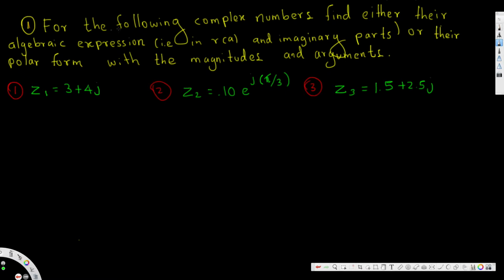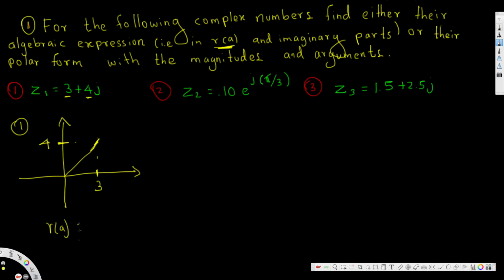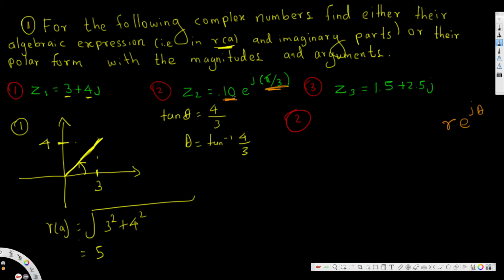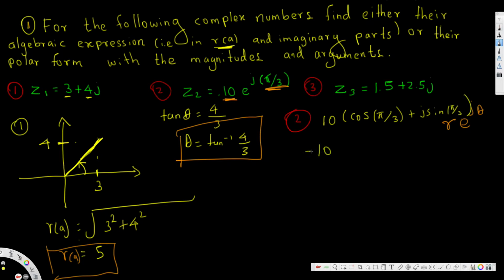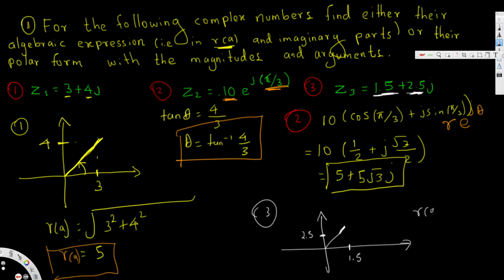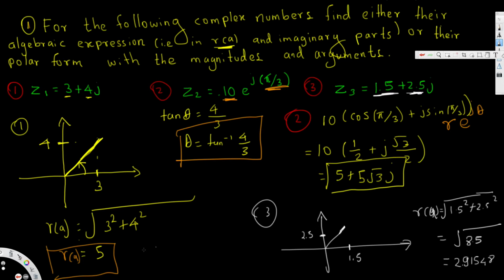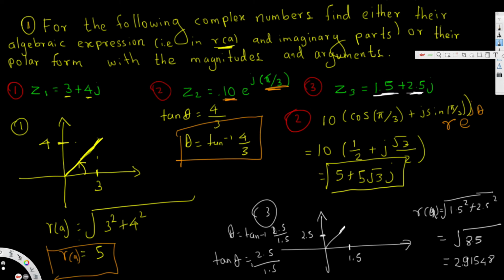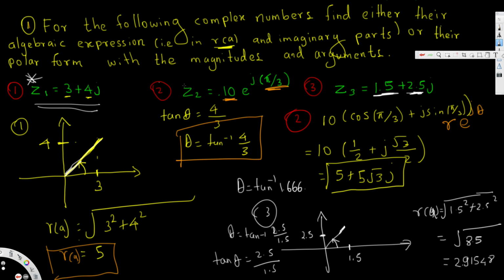Rectangular to exponential I Exponential to Rectangular - Complex Numbers